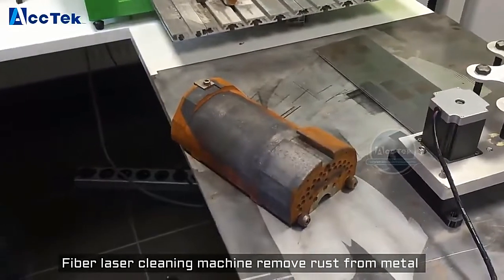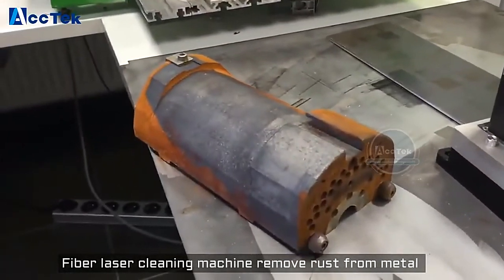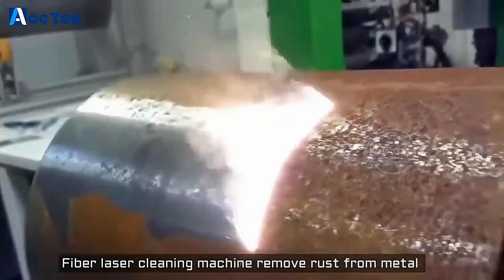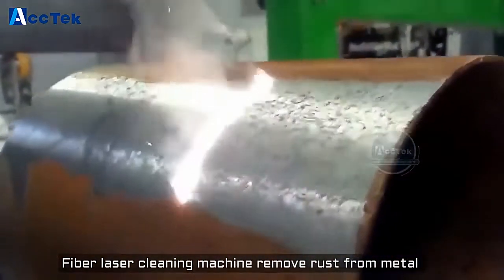AKQ 1000 Fiber laser cleaning machine for rust , oil removing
Name:Angie Ma